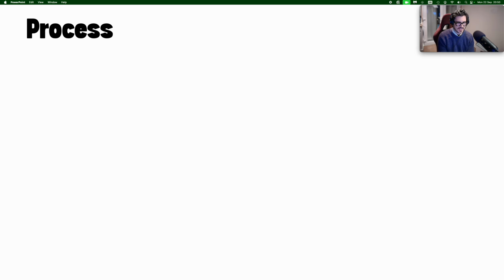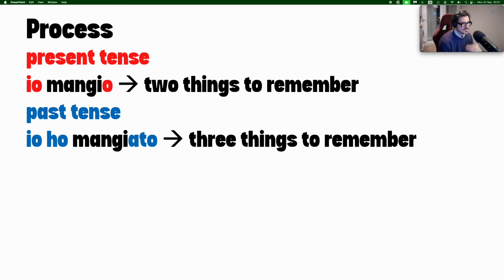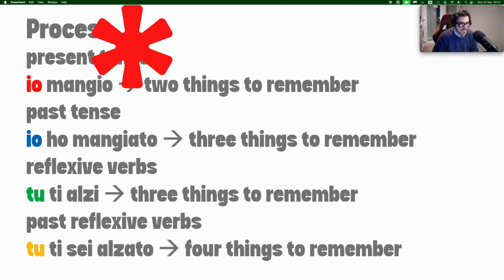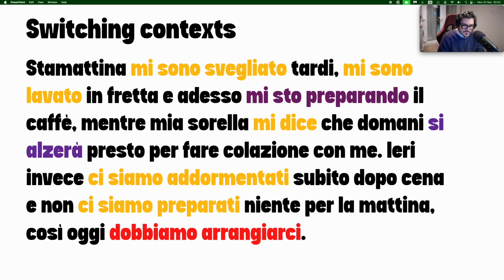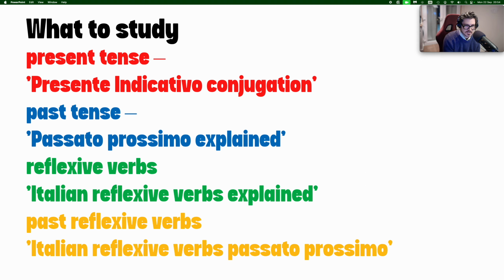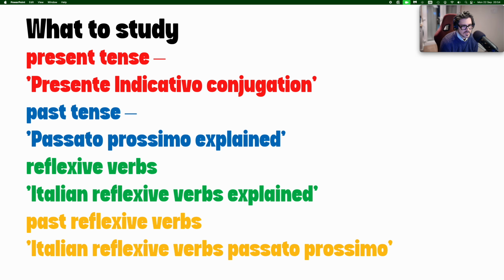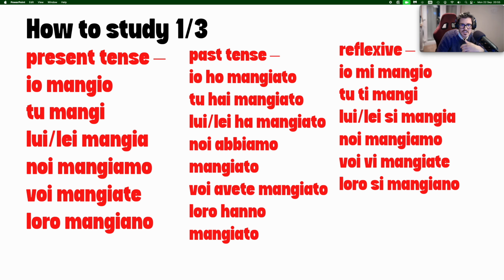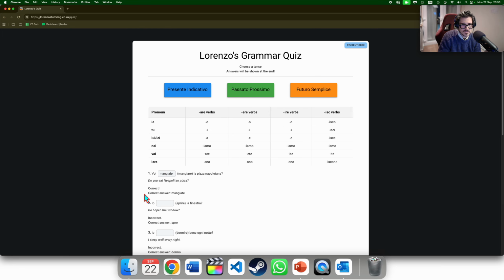Learn Italian: Intermediate Reflexive Verbs